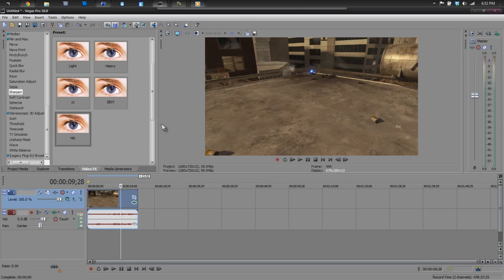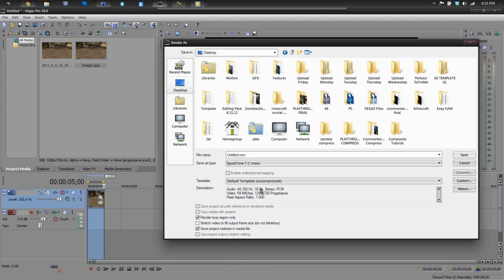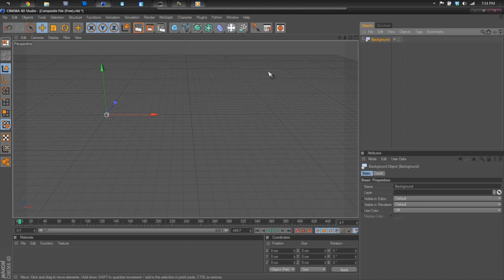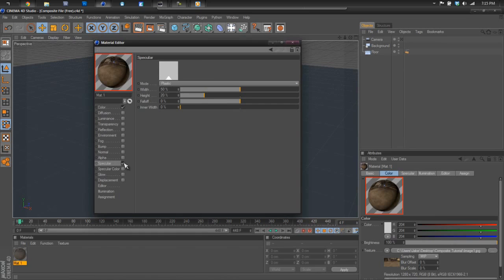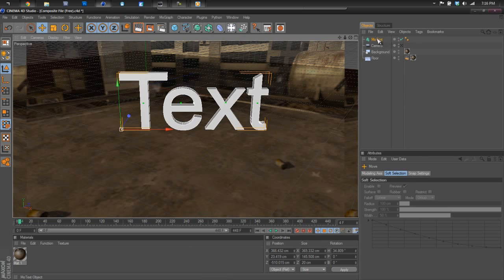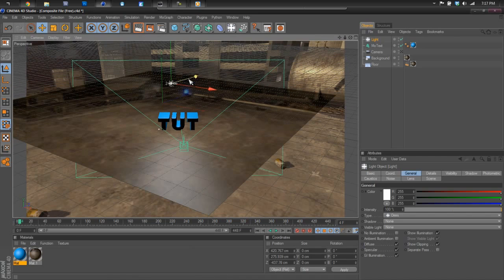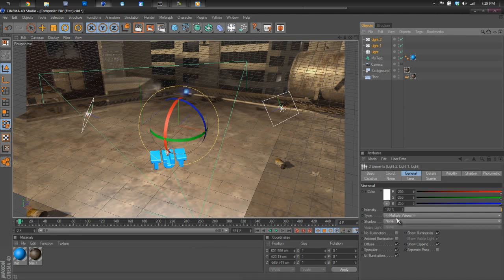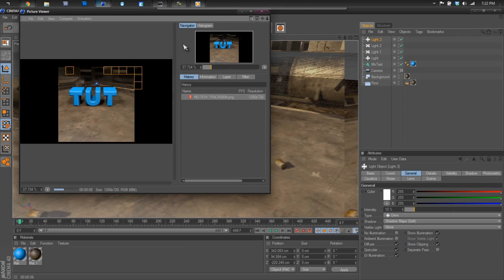Cinema 4D - Compositing Tutorial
Nice and helpful tutorial today! Hope you enjoy!